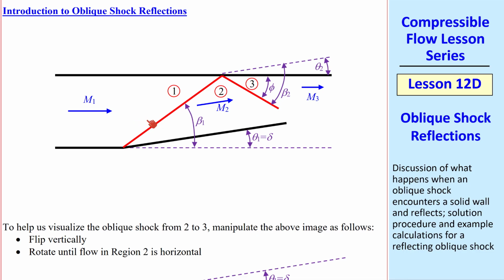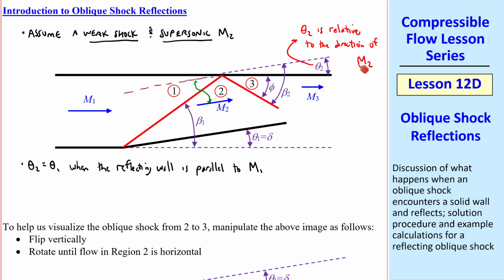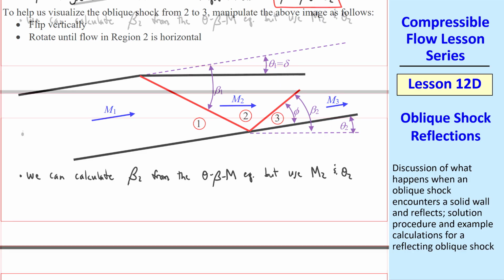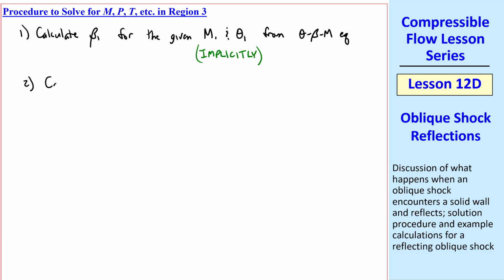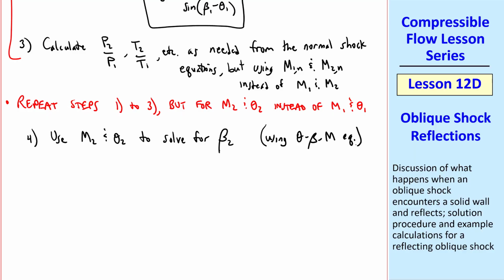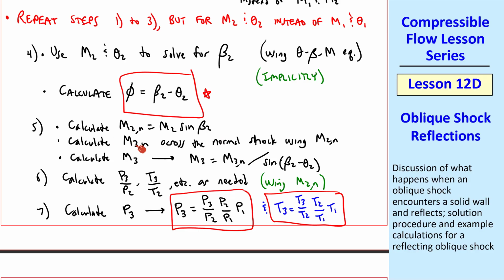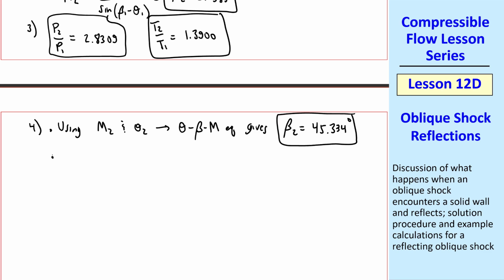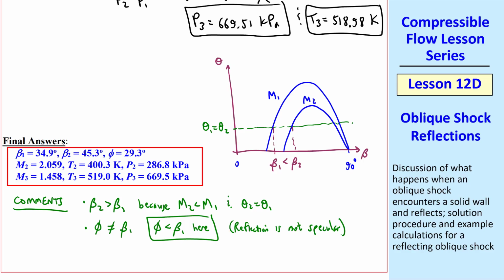Compressible Flow Lesson 12D: Oblique Shock Reflections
Compressible Flow Lesson Series - Lesson 12D: Oblique Shock Reflections

In this 15-minute video, Professor John Cimbala explains what happens when an oblique shock hits a solid wall and reflects. He works through a step-by-step procedure to calculate the flow properties downstream of the reflected oblique shock and then does an example problem.